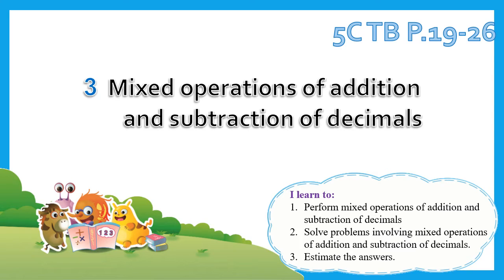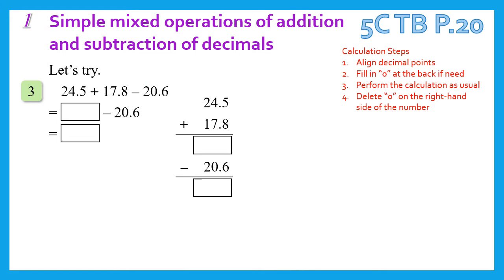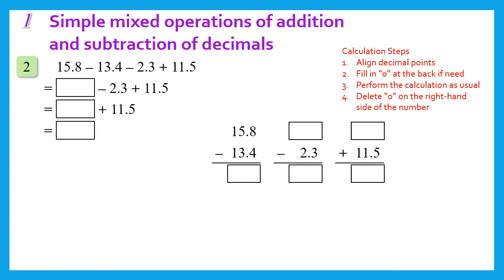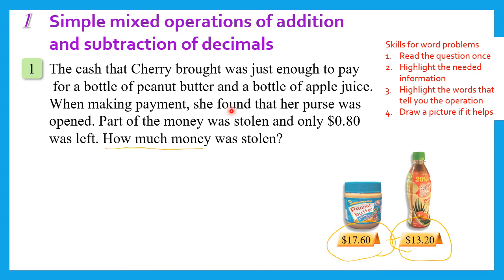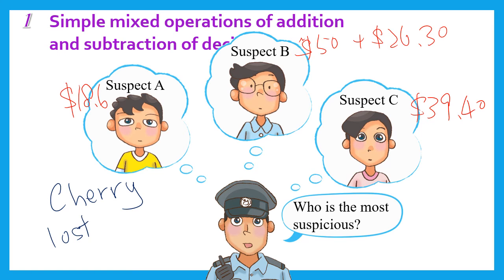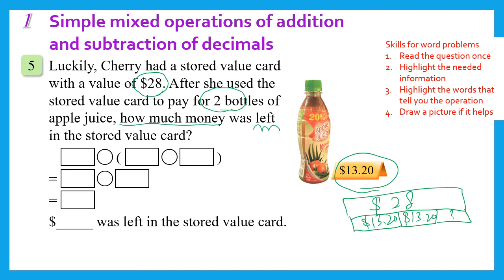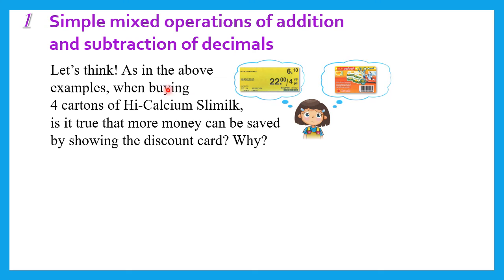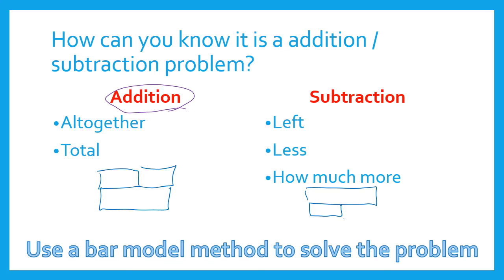Mixed operations of addition and subtraction of decimals P 19 26 without CS and Ex3